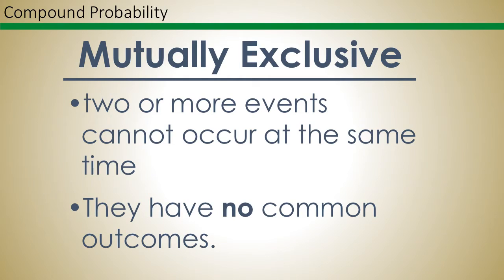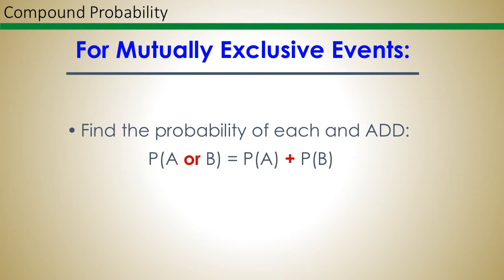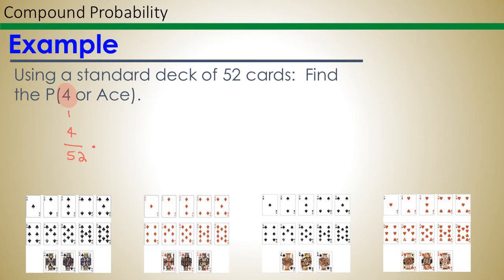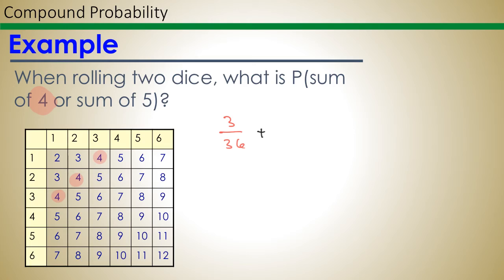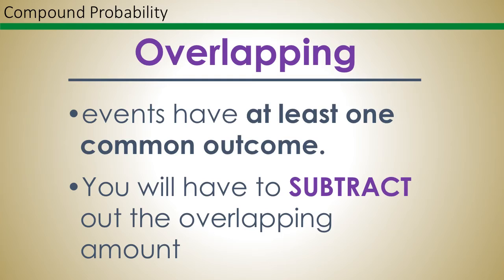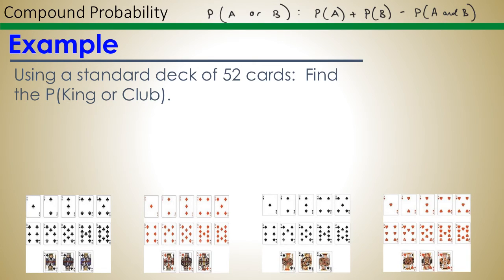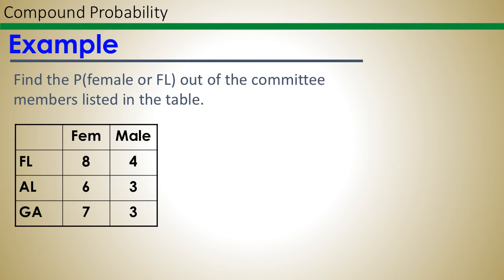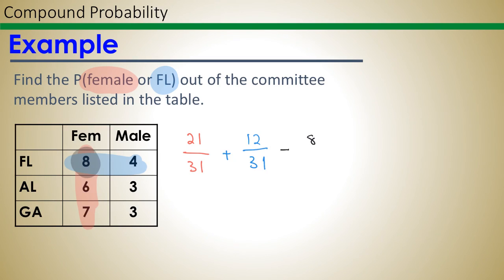AG 13.5 Mutually Exclusive and Inclusive Events